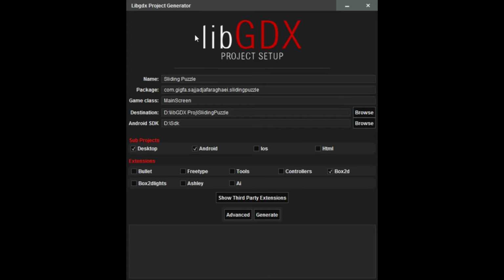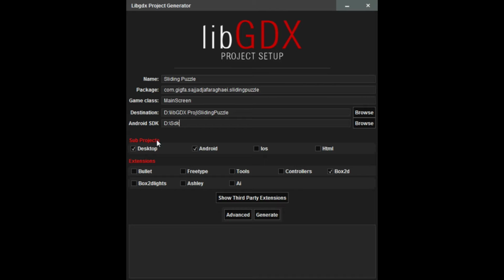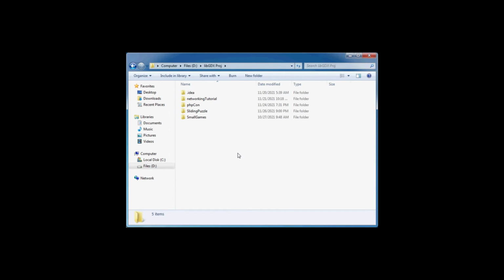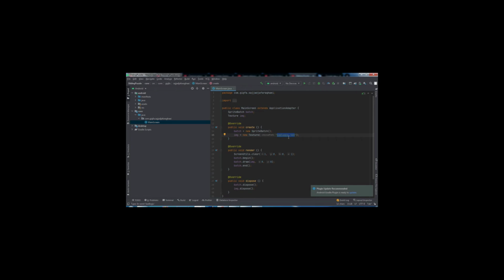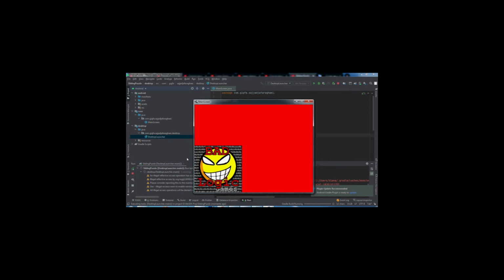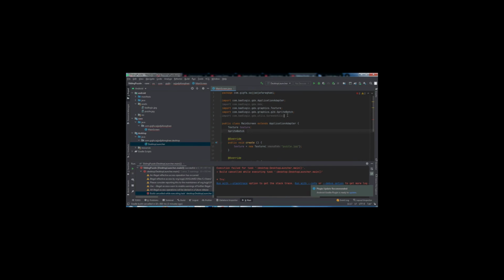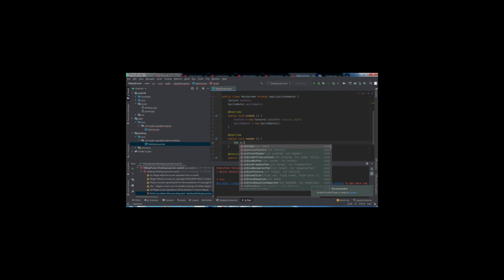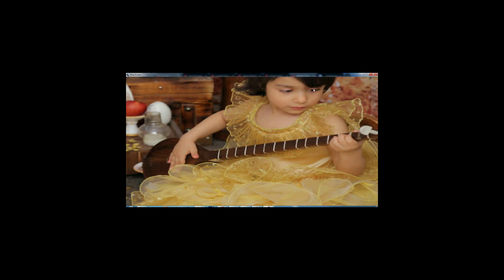Step one - Sliding Puzzle LibGDX - 02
In this video you will learn:
- How to create a LibGDX project using LibGDX project setup tool.
- About assets folder, where it is.
- How to show an image on screen using texture class and sprite batch.
- Test you game on PC without android simulator.